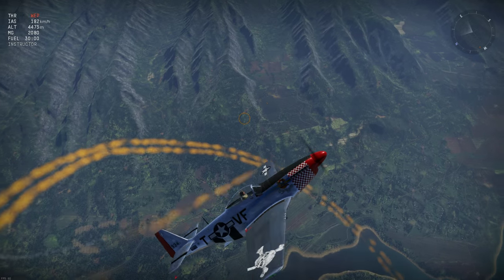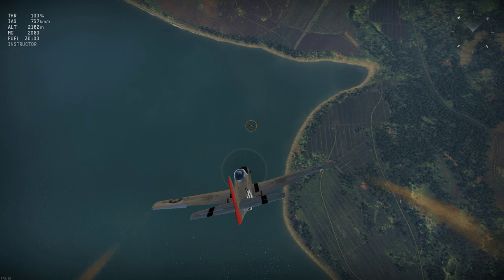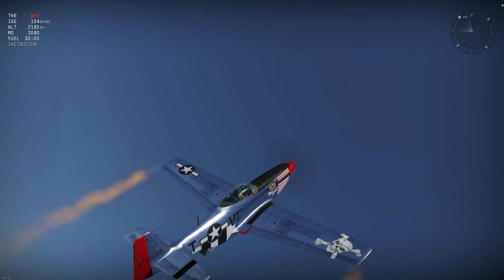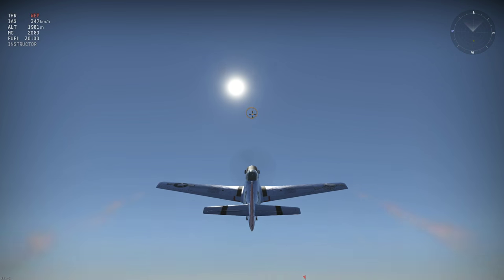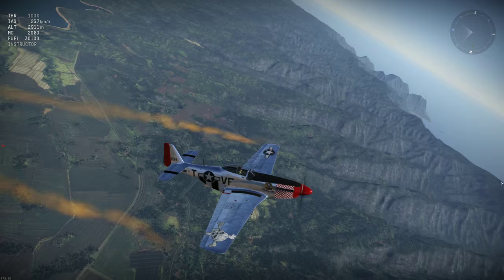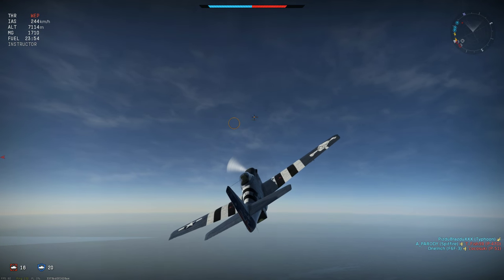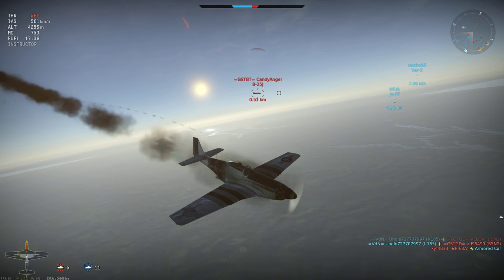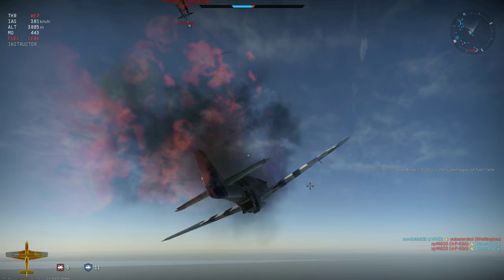WT - How to fly the P-51D-5 in Arcade (Patch 1.53)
This beautiful plane was one of the most important allied fighters of World War 2, but how does it perform in War Thunder?  This tutorial examines its strengths and weakness, and evaluates tactics to help you get the most out of the plane.

The spectacular skin used throughout the video is by Strafemike, and can be downloaded (along with his many other skins)

If you enjoy the videos and would like to help support me in creating them, please